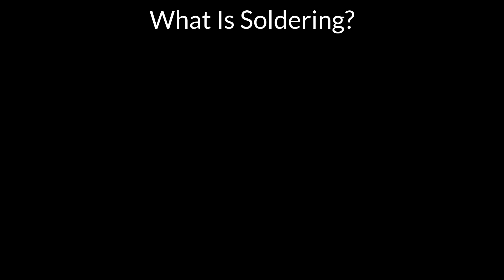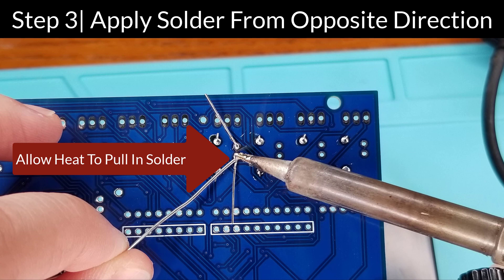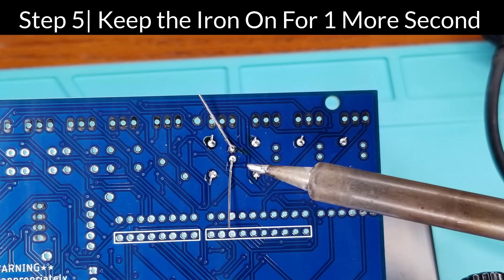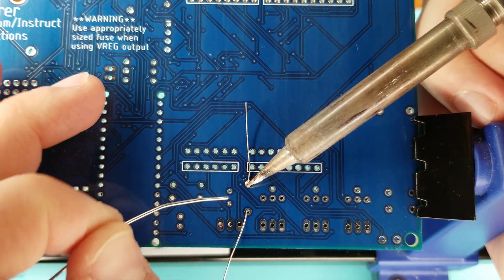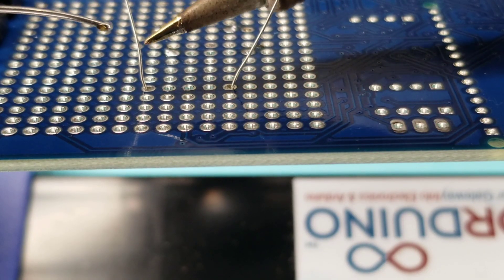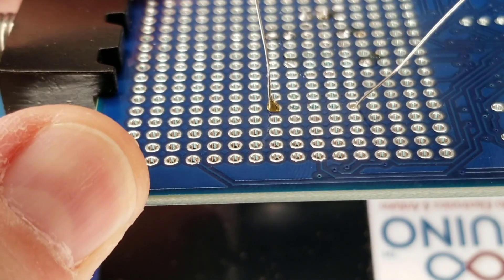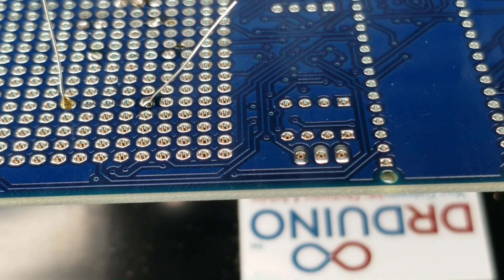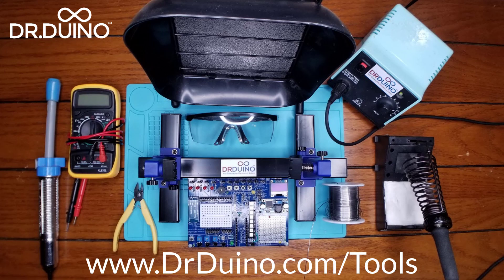How to Solder In 5 Easy Steps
In this video you'll learn how to solder in just 5 Easy steps. For a complete list of tools used in this video visit: